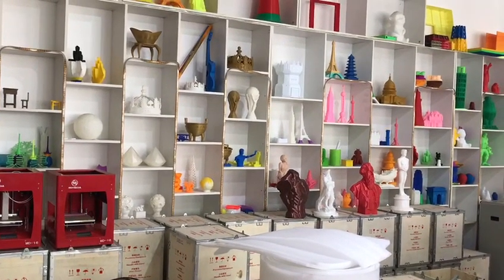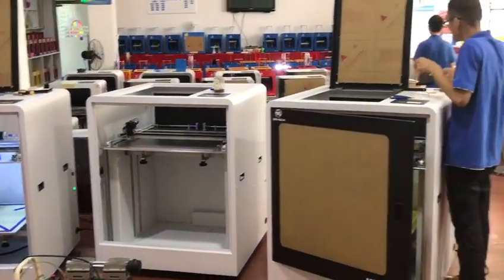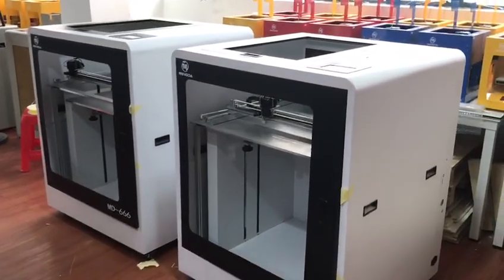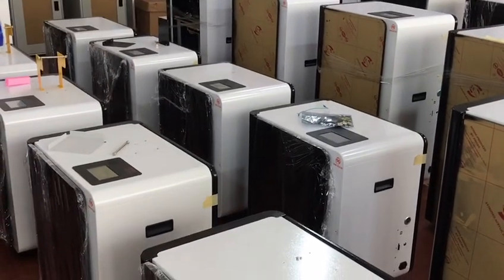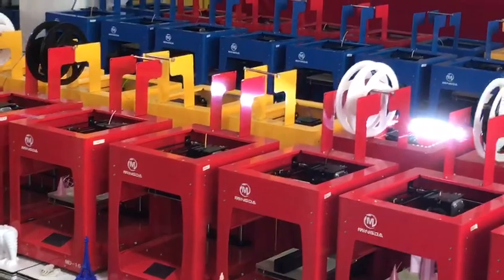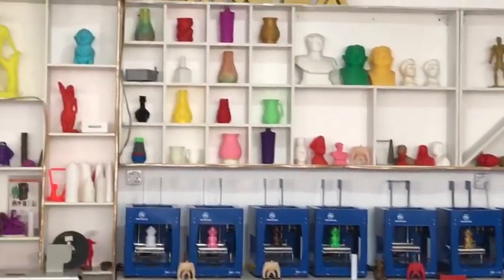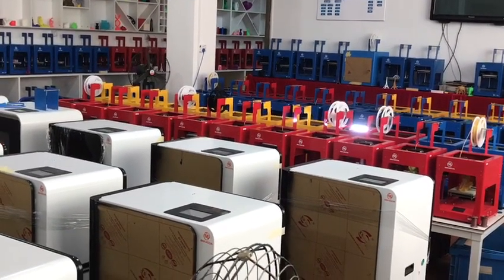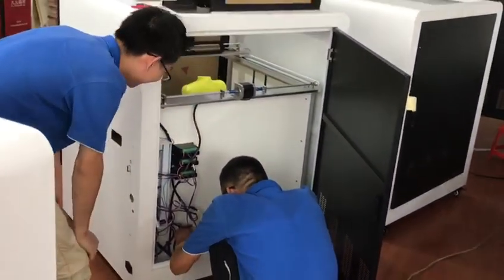MINGDA 3D Printer Manufacture in Shenzhen china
MINGDA 3D Printer Available

We mainly do industrial and education 3D printer. Now we total have below standard industrial 3D printer:

MD-4H, printing size 300x200x200mm
MD-6C, printing size 300x200x500mm
MD-6H, printing size 400x300x500mm
MD-666, printing size 600x600x600mm

The advantage of our industrial 3D printer:

A. The excellent performance of mechanical structure, X, Y, Z axis all are linear guide rail- linear motion, high-end steel frame, full enclosure.

B. The machine can keep memory if power off, when power on the machine can continue to print. It's very important for the big size model.

C. When filament is ran out during printing, the machine can stop working. After install the new filament, the machine can continue to print.

D. Our machine Z axis also is linear guide rail, so for the big and high models it can keep a very high printing quality and precision.

E. The nozzle temperature can reach 275 degree, the hot bed temperature can reach 110 degree, 10mm thickness build plate, it can easily print ABS, PLA, HIPS, Nylon, PETG, TPU/Flexible, Carbon Fiber and other filaments.

F. Exclusive patented extruder, the nozzle is not easy to block.

For the education, personal, hobby lovers or end user we have our latest version MD-16, printing size 160x160x160mm.

The machine advantage of our MD-16 3D printer:
A. Large standard production lines, every machine , every parts is standardized assembly, that’s why keep machine superior quality. Every month production of MD-16 is 2000 sets.
B. MD-16 3D printer is full standard metal frame 3D printer, it can keep high stability for long time printing.
C. When printing ,the machine is very quiet, only 40dB.
D. Exclusive patent extruder and nozzle, never worry the extruder and nozzle will be blocked.
E. Classic and stylish red, blue and yellow color for you choice.

Name: Lisa He
Skype: 3D Printer Manufacturer